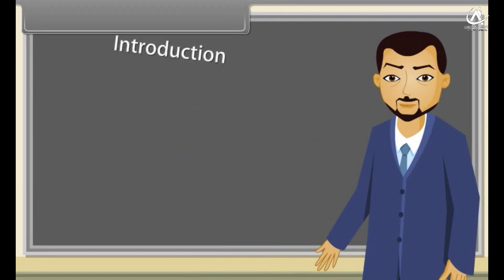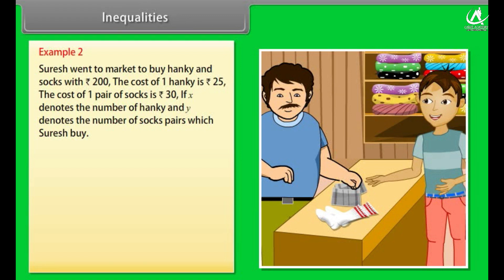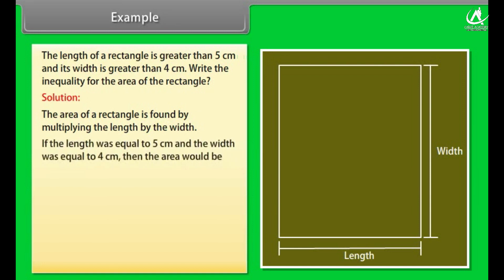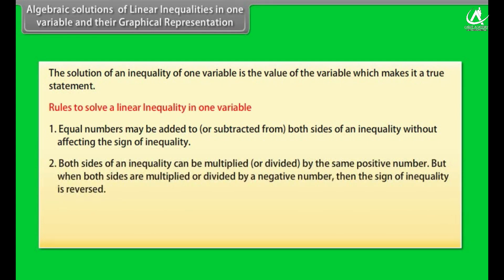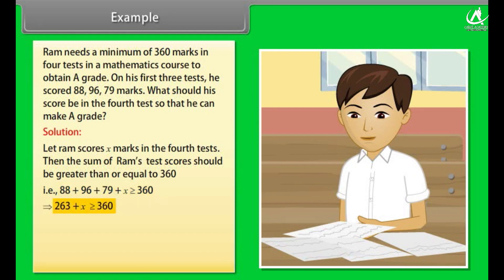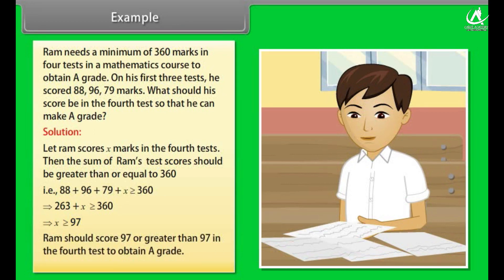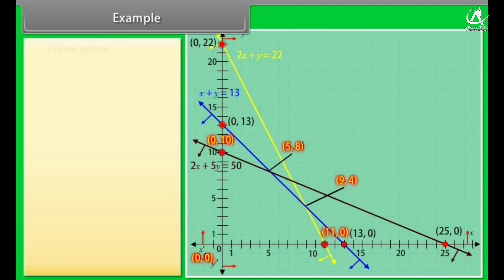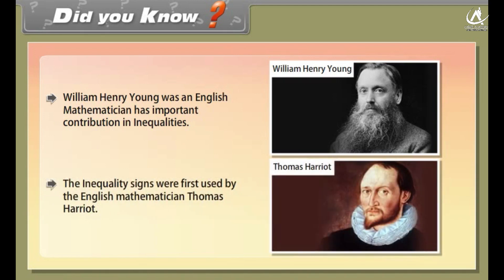Linear Inequalities, Class-11th, Subject-Math, In English